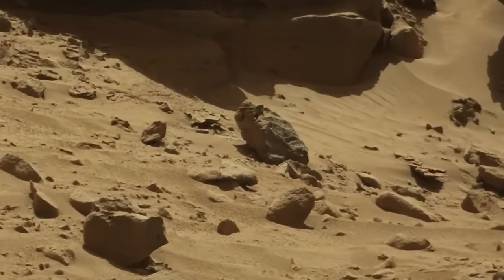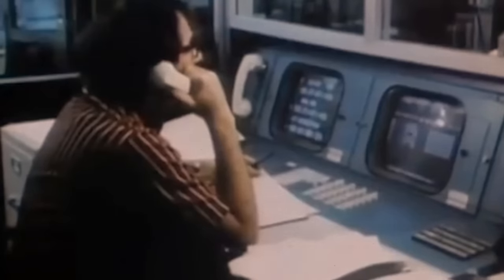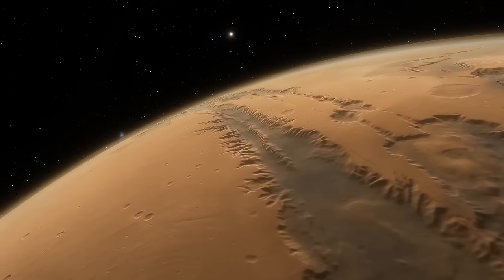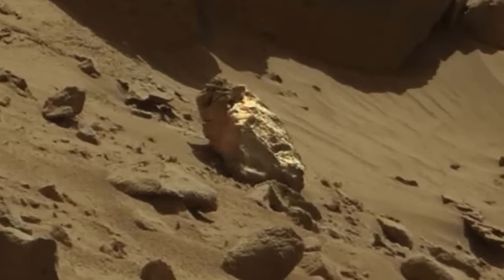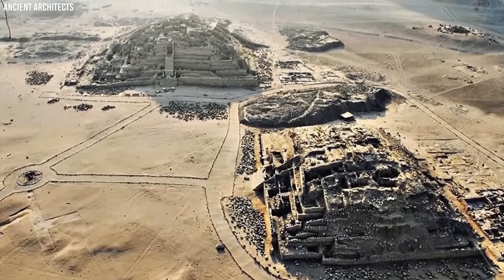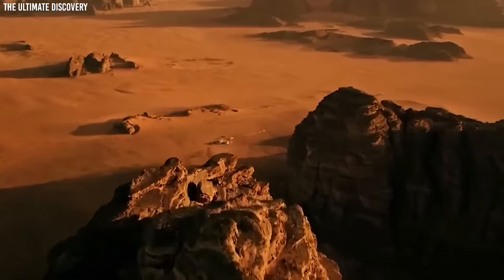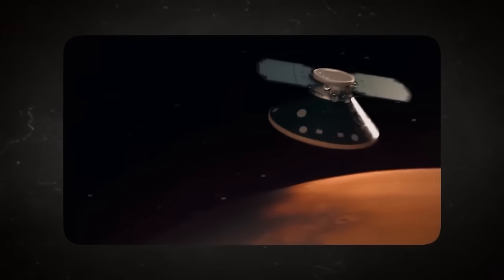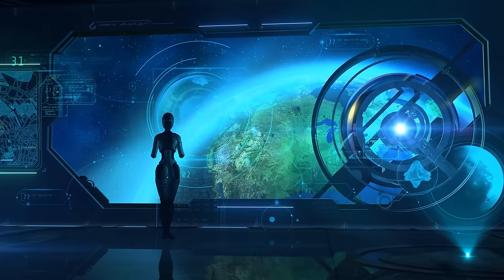NASA Live Video SHUT OFF After Mars Rover Captures What No One Was Supposed To See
Since our first glimpse of Mars as a celestial body in the night sky, the red planet has fascinated people. From the very beginning, the planet's scarlet tint distinguished it from its glinting brothers, all of which were fascinating in their own ways, but none of which traced a ruddy arc across the sky above Earth.  At first, astronomers mistakenly believed that a thriving Martian civilization was responsible for the fascinating patterns and landscapes that telescopes first showed in the late 1800s. In the decades that followed, orbiters sent back much more precise data about the surface and atmosphere of the planet.